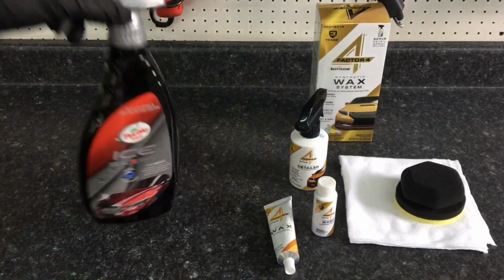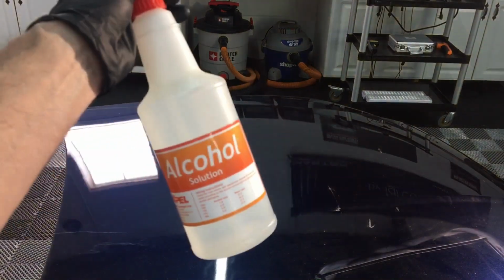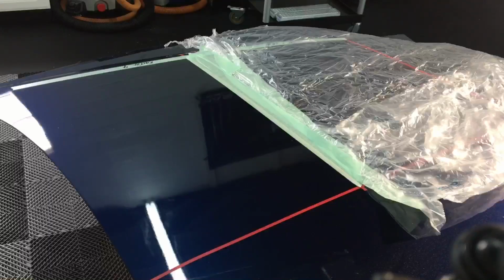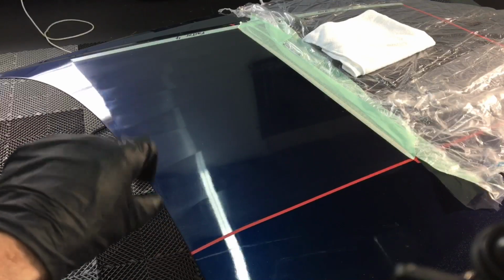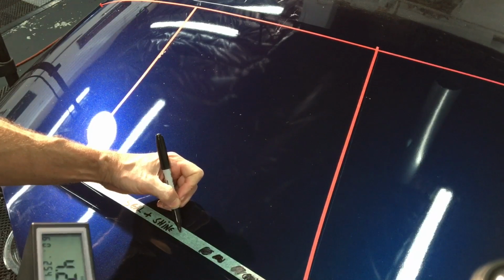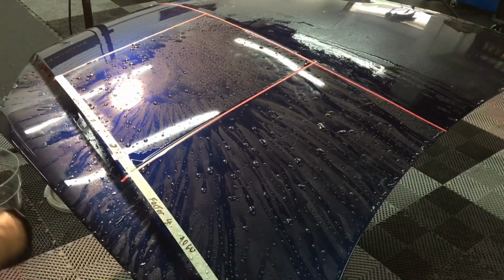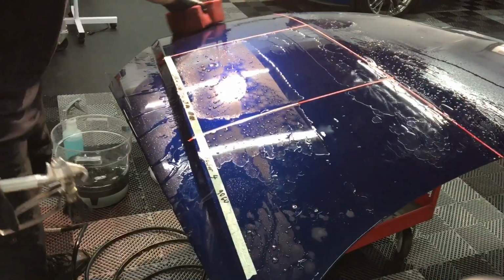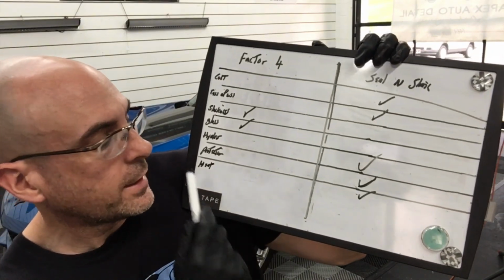Rust-oleum Factor 4 VERSUS Turtle Wax Seal & Shine!! Is This Even A Contest?!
Today...we put Rustoleum Factor 4 and Turtle Wax Seal & Shine through the Apex Detail Review Process. The Factor 4 Synthetic Car Wax System by Rust-Oleum is a revolutionary car wax that protects your vehicle’s surface for up to 3 years through electrofusion technology. The positive ions in the wash bond with the negative ions in the wax to form a durable, protective layer. The complete, single use kit includes everything you need to complete the project. Factor 4 protects your vehicle from UV rays, pollution, moisture and more for up to 3 years with the ultimate Synthetic Wax System.

Complete, single use car wax system
Lasts up to 3 years and protects against fading, dust, dirt and more
Electrofusion technology protects vehicle exterior for long lasting durability
High gloss finish offers a stunning, showroom shine
Extreme water beading
One kit will cover a standard, mid-sized sedan

Rustoleum Factor 4.

Turtle Wax Ice Seal and Shine is a SUPER HYRDROPHOBIC FORMULA REPELS WATER AND PROTECTS PAINT FOR MONTHS. HYBRID TECHNOLOGY UTILIZES A SYNTHETIC SEALANT INFUSED WITH CARNAUBA WAX FOR REPELLENCY AND SHINE.
Produces incredible water beading & slickness for easy maintenance
Provides months of durability and protection
Premium carnauba wax adds a deep, glossy shine

Turtle Wax Seal & Shine.

@apexautodetail (Instagram)

@apexautodetails (Facebook)

@apexautodetail1 (Twitter)